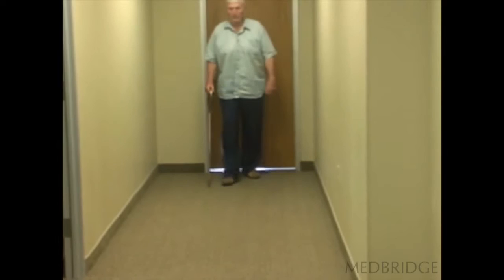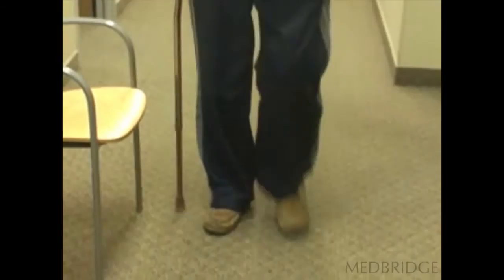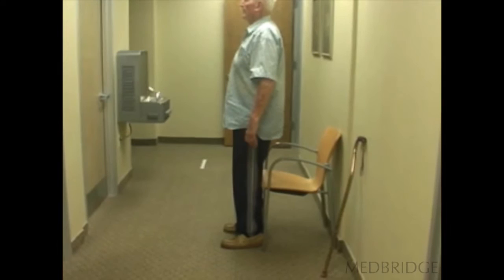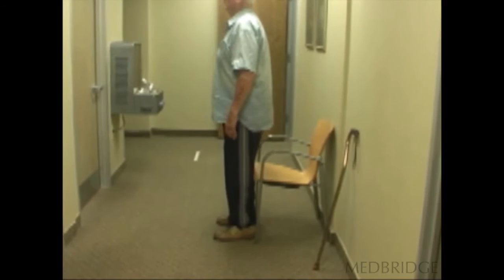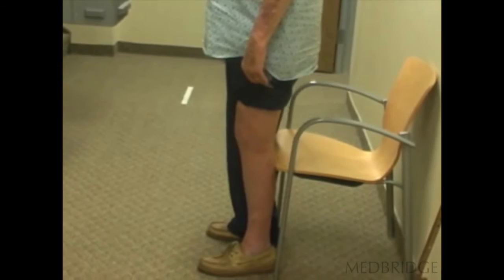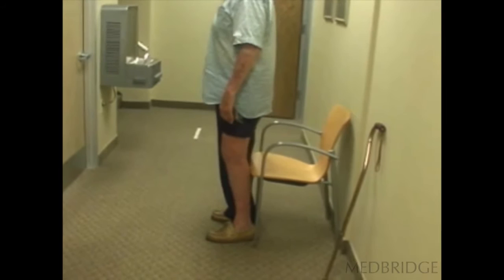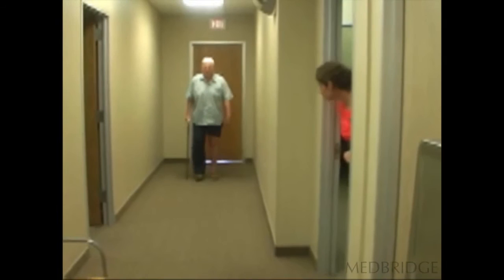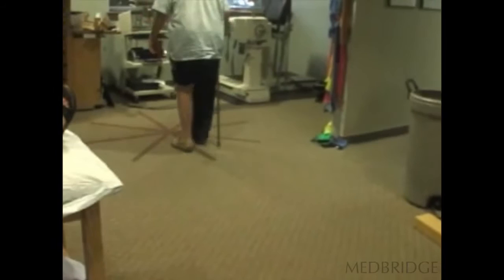How to Do a Church Pew Exercise | Before and After | John O'Halloran | MedBridge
The Church Pew exercise is a lower body strengthening exercise that targets the quadriceps, hamstrings, glutes, and calves. It mimics the motion of sitting down and standing up from a bench or pew, making it an effective functional exercise for daily activities.

Steps

1. Setup:
Stand with your feet hip-width apart and toes pointed forward.
Engage your core muscles to maintain stability throughout the exercise.

2. Starting Position:
Extend your arms straight out in front of you at shoulder height, parallel to the ground.
Keep your chest lifted and shoulders relaxed.

3. Execution:
Lower your body down into a squat position by bending your knees and hips, as if sitting back into a chair.
Keep your weight in your heels and your knees aligned with your toes.
Lower until your thighs are parallel to the ground or as low as comfortable.

4. Return:
Press through your heels to stand back up to the starting position, squeezing your glutes at the top.
Repeat the squat motion for the desired number of repetitions, maintaining control and proper form throughout.

Key Points
• Proper Form: Maintain a straight back and avoid rounding or arching your spine during the squat motion.
• Knee Alignment: Keep your knees aligned with your toes throughout the movement to prevent strain or injury.
• Full Range of Motion: Lower down into the squat as far as comfortable while maintaining proper form, aiming to achieve a parallel thigh position if possible.
• Engage Muscles: Focus on engaging the quadriceps, hamstrings, glutes, and calves throughout the exercise to maximize muscle activation.
• Breathing: Inhale as you lower into the squat and exhale as you stand back up, maintaining a steady breathing rhythm.

Benefits
The Church Pew exercise offers several benefits for lower body strength and functional fitness. By targeting the quadriceps, hamstrings, glutes, and calves, this exercise helps improve muscle tone, strength, and endurance in the lower body. Additionally, the functional nature of the movement makes it beneficial for improving mobility and stability for everyday activities such as sitting, standing, and walking. Integrating the Church Pew exercise into your workout routine can contribute to overall lower body strength, balance, and coordination, promoting better physical health and mobility.

Read FREE related article: Knee Replacement Rehab: Activating Quadriceps with NMES and the Church Pew Exercise - John O'Halloran, PT, DPT, OCS, ATC, CSCS, Cert. MDT